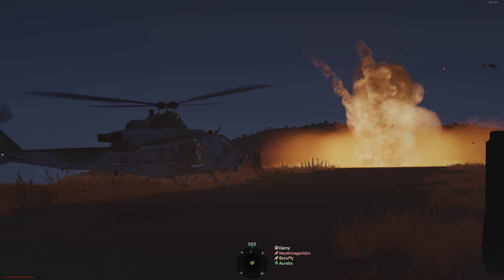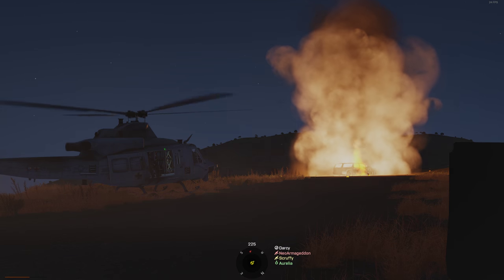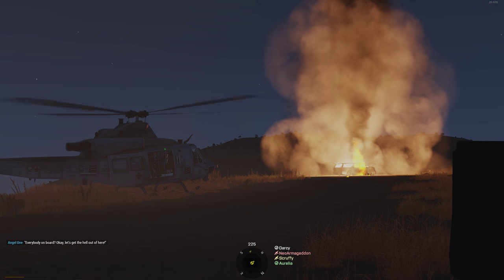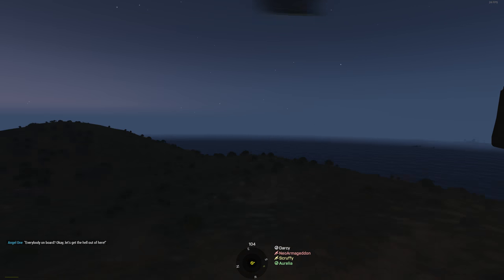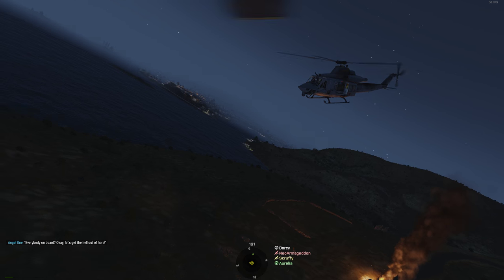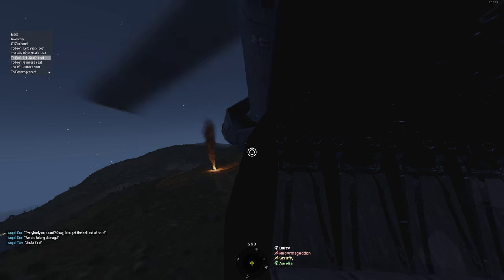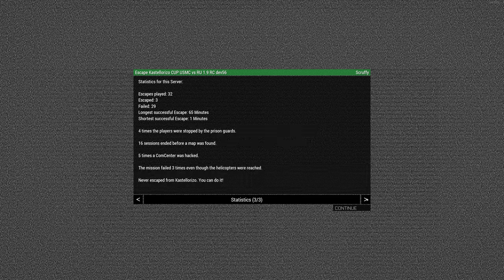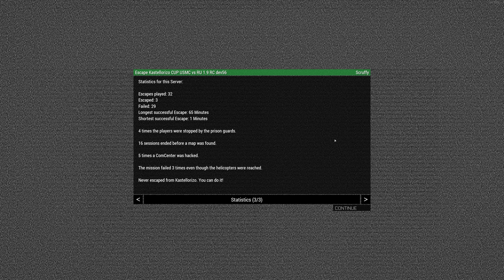There's no team in I